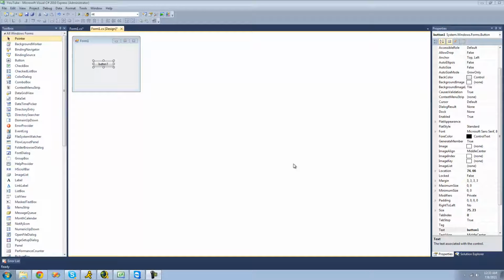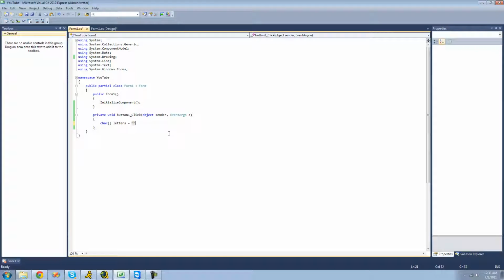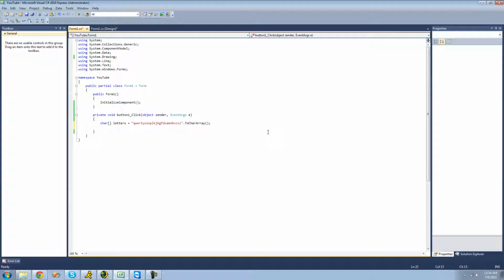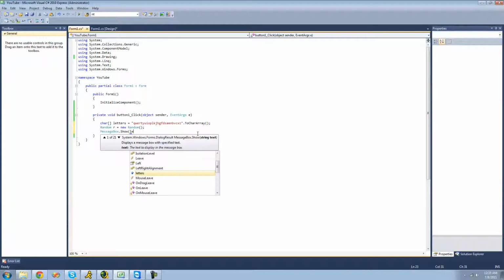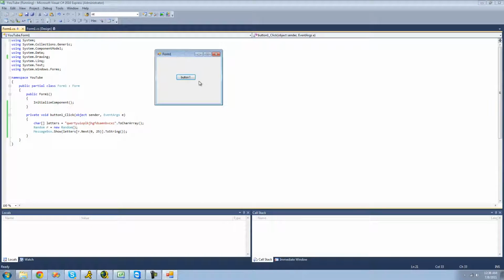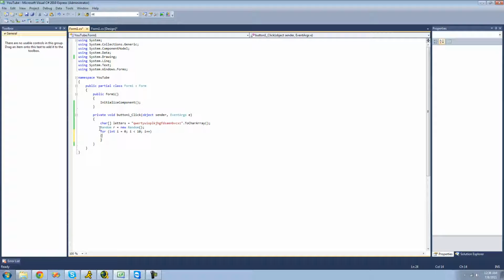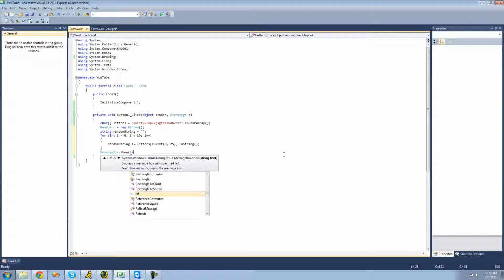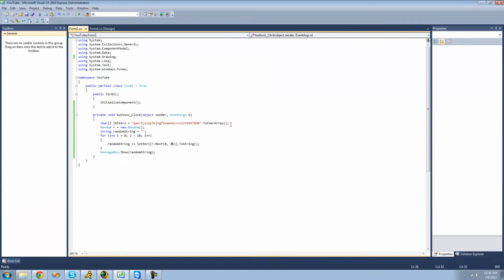#55 Generating Random String in C#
Generating Random String in C#